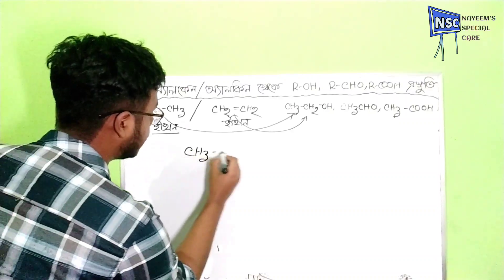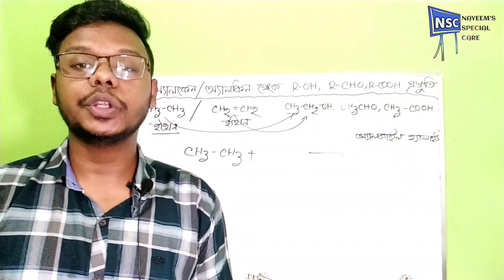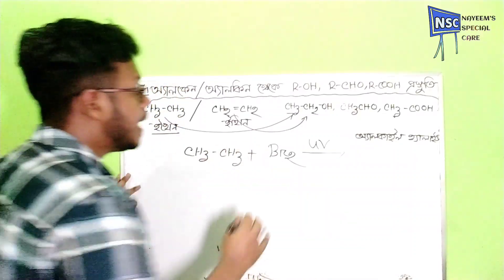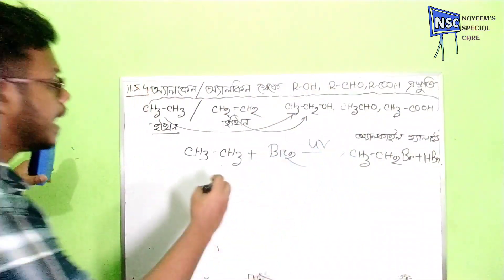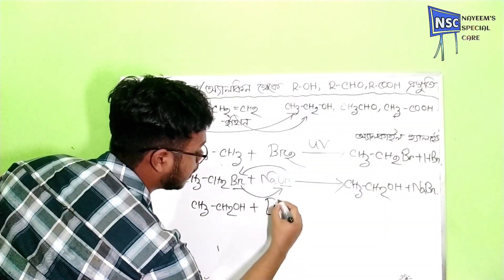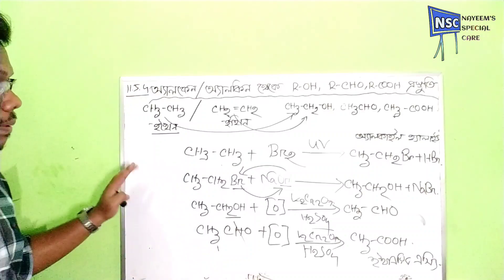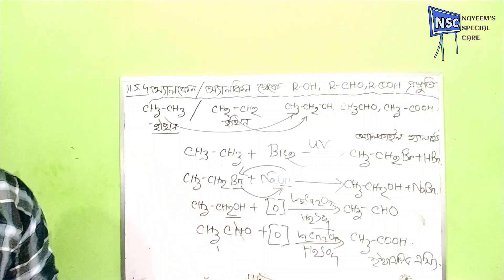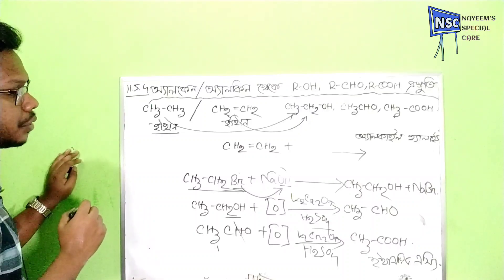রসায়ন -হাইড্রোকার্বন থেকে অ্যালকোহল,অ্যালডিহাইড,জৈব অ্যাসিড প্রস্তুতি (নবম-দশম ও এসএসসি |১১তম অধ্যায়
আসসালামু আলাইকুম।
আমি এই ভিডিওটিতে নবম ও দশম শ্রেণির খনিজ সম্পদ - জীবাশ্ম জ্বালানী -হাইড্রোকার্বন থেকে অ্যালকোহল,অ্যালডিহাইড,জৈব অ্যাসিড প্রস্তুতি  টপিকটি নিয়ে আলোচনা করেছি। আশা করি ভিডিওটি দেখার পর টপিকটা আগের থেকে সহজ মনে হবে। ভুল ত্রুটি ক্ষমা সুন্দর দৃষ্টিতে দেখার অনুরোধ রইলো।
ধন্যবাদ ।